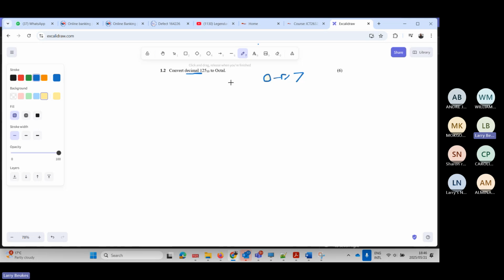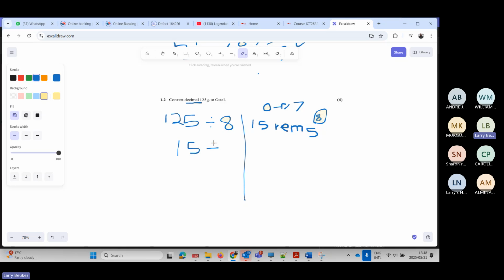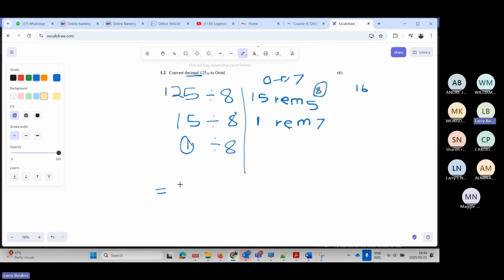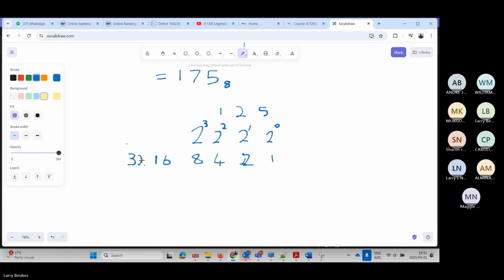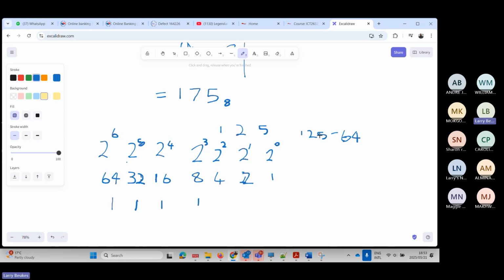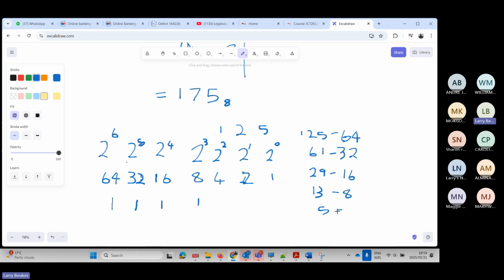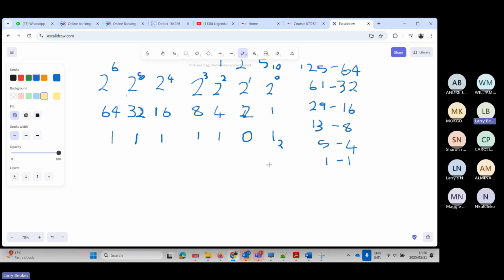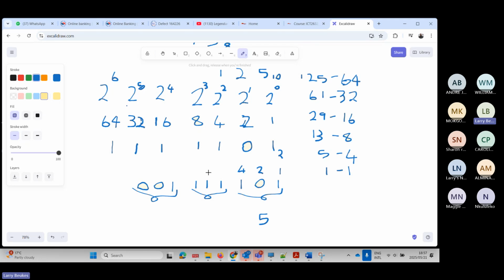DecimalToOctal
Coverting From Decimal To Octal